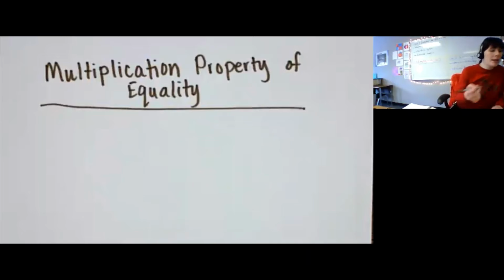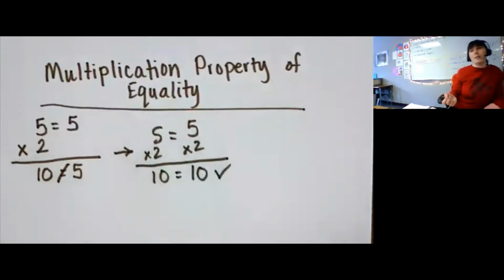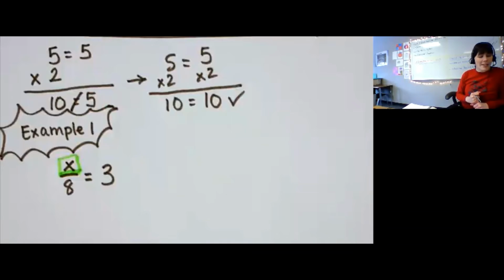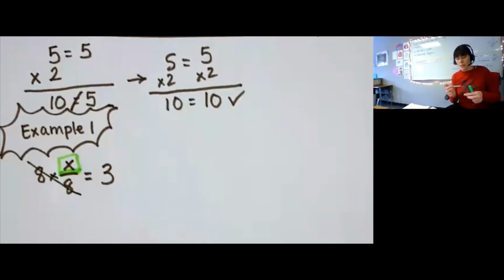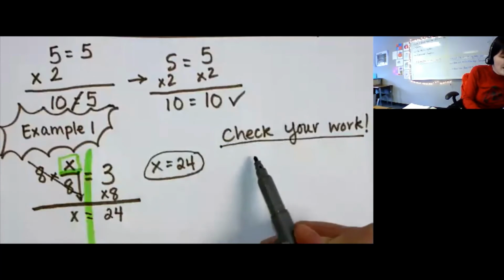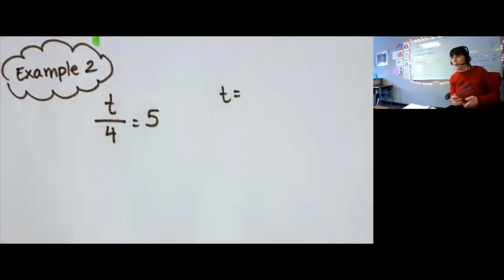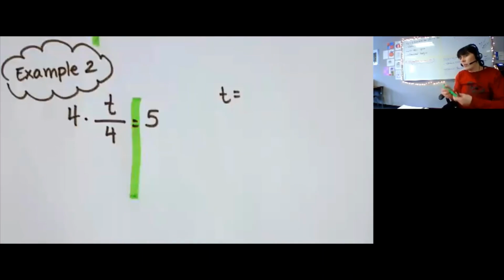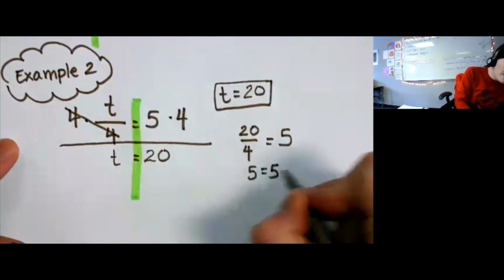Multiplication Property of Equality